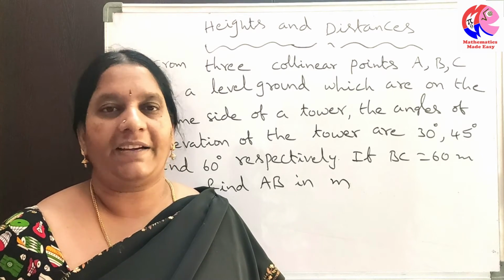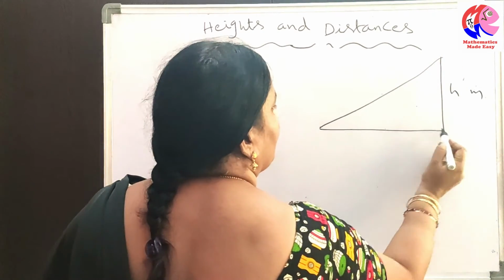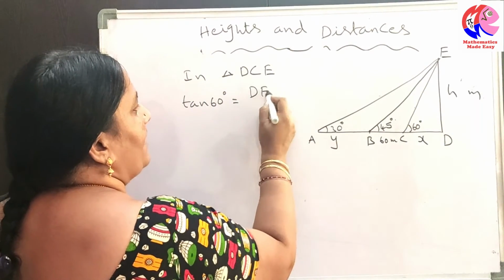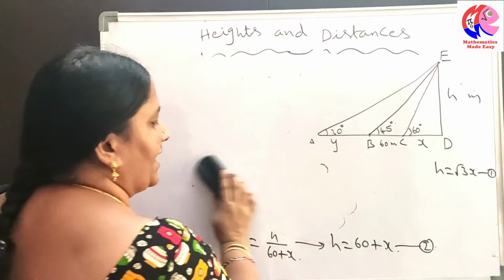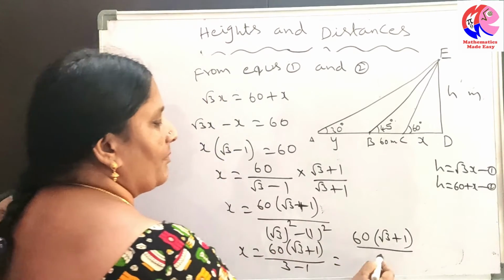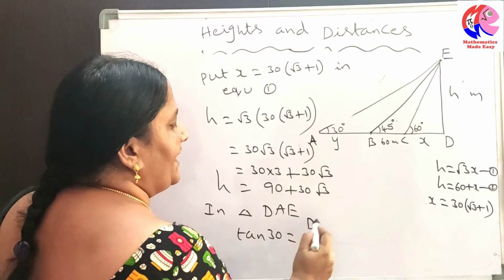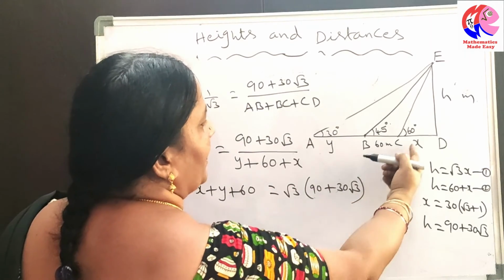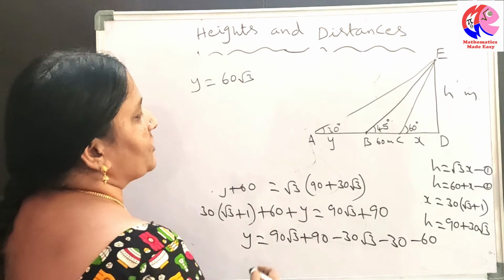HEIGHTS&DISTANCES | Find height and distance of tower&point.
In this video I clearly described that:-
i)   What is angle of elevation.
ii)  Basics of heights and distances.
iii)  Find height of tower with angle of elevation & distance between tower and point.

                     Thank you friends your likes, views and subscribes motivates me to deliver more videos which can clarify your doubts in concerned concepts of mathematics. You can ask me your doubts and questions in comment box and I will give answers for those concepts in my videos.

 These are some more videos of our channel, which may be helpful to you